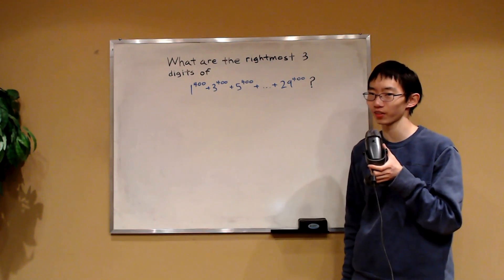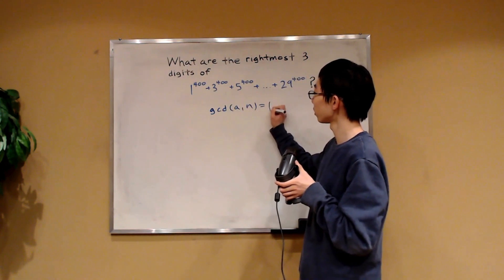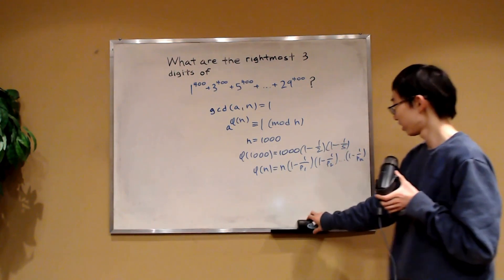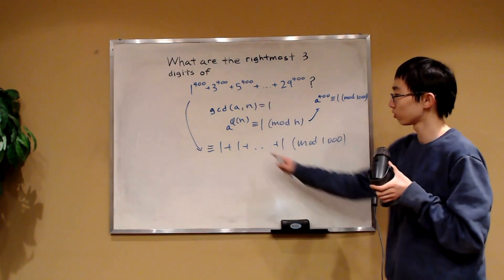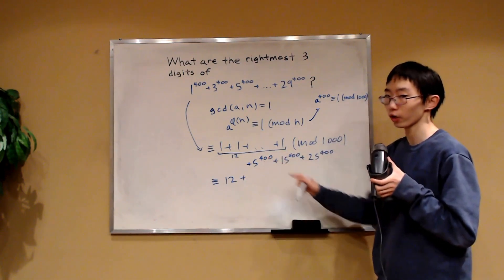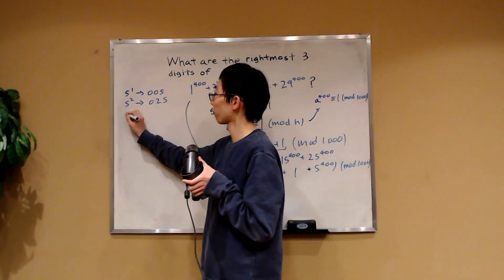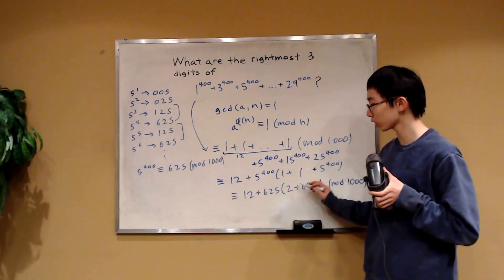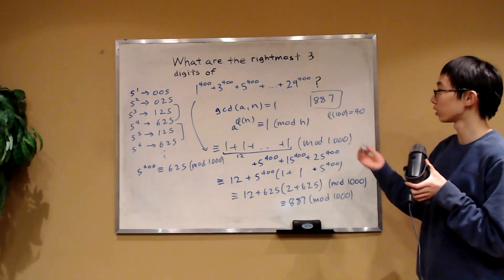Can You Find the Last Three Digits of this Sum?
A complicated sum often means a very elegant way to deal with it!

In this video, we take a look at a sum involving the four-hundredth powers of the odd numbers from 1 to 29, inclusive. Even though the expression looks complicated, there is a very beautiful way to deal with the number theory challenges behind it!